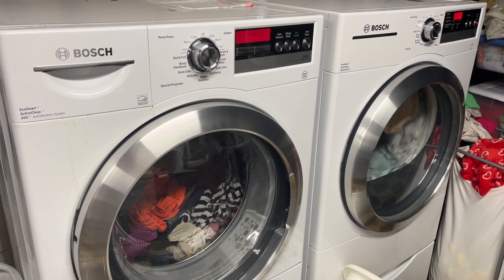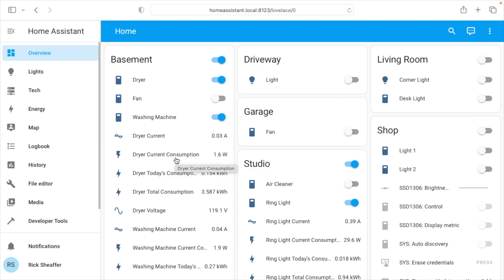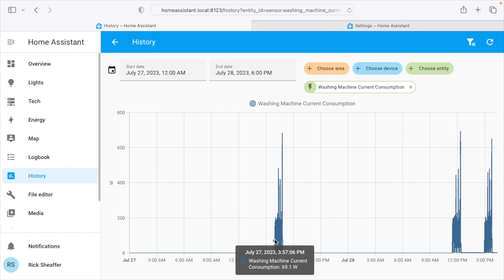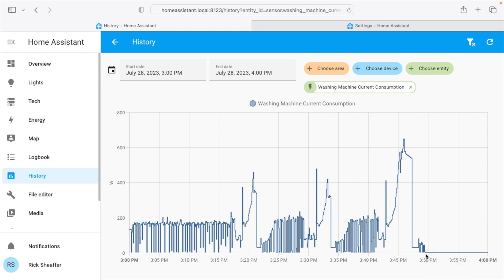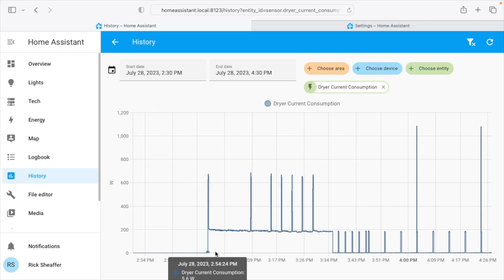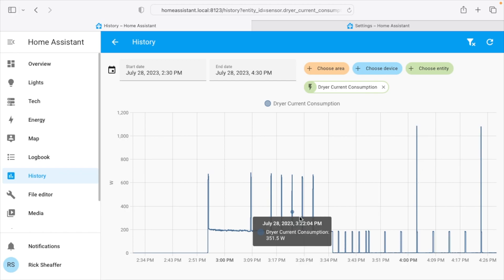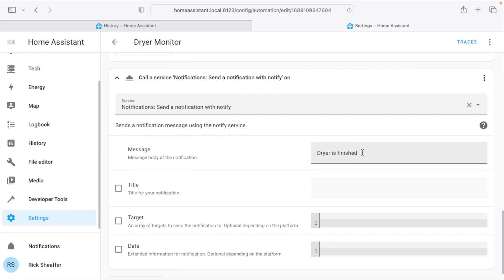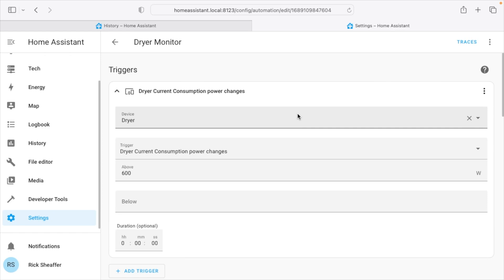Washer and Gas Dryer Notifications using Kasa EP25 Smart Plug and Home Assistant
Kasa Smart Plug Mini 15A, Apple HomeKit Supported, Smart Outlet Works with Siri, Alexa & Google Home, No Hub Required, UL Certified, App Control, Scheduling, Timer, 2.4G WiFi Only, 4-Pack (EP25P4) (Amazon Affiliate)